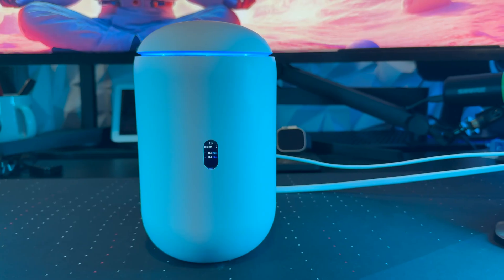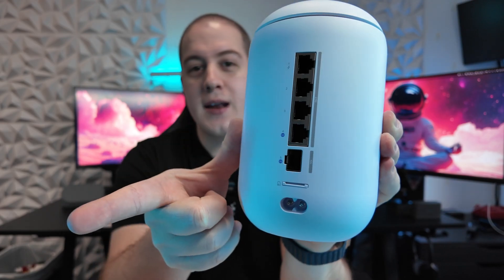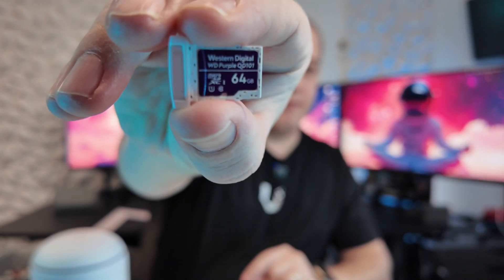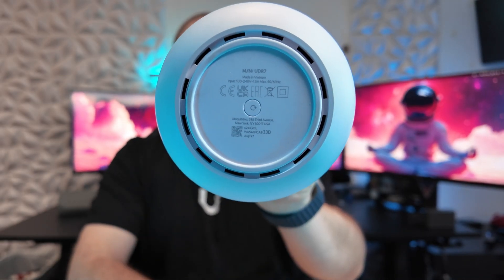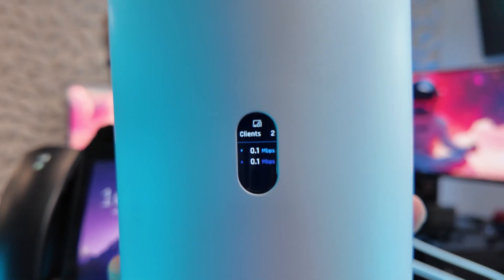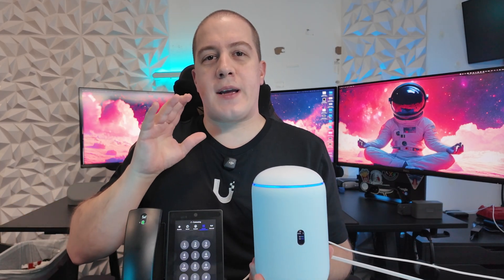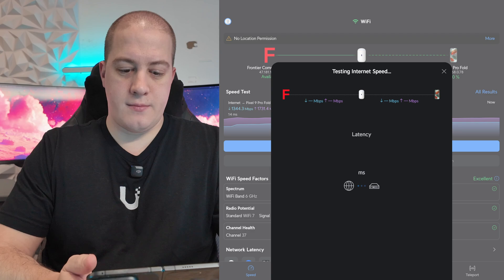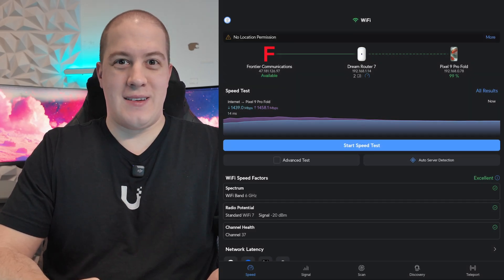Ubiquiti Dream Router 7: The PERFECT Small Business Router?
The Ubiquiti Dream Router 7 is FINALLY here! 🎉 In this video, I'll take a look at the newest addition to the Ubiquiti Gateway family and see if it lives up to the hype. I'll cover everything you need to know about this powerful little router, including its specs, features, and performance.

2.5 Gigabit Ethernet is HERE!: Say goodbye to bottlenecks with upgraded 2.5GbE ports and a 10Gbps SFP+ port.
Wi-Fi 7 Powerhouse: Experience lightning-fast wireless speeds with the latest Wi-Fi 7 technology, including 6GHz support.
All-in-One Solution: Perfect for small offices or mobile setups, combining routing, switching, and Wi-Fi in one compact device.
PoE and More: Power devices directly with the PoE port, and expand your setup with additional switches and access points.
Easy Setup and Management: Deploy and manage your network with ease, even for non-tech-savvy users.
Dream Router 7 vs. Original: We compare the new Dream Router 7 with the original, highlighting the key upgrades and improvements.
Real-World Testing: We test the Wi-Fi speeds and performance in a real-world environment.

Shadow AI In Your Org Is A Major Problem